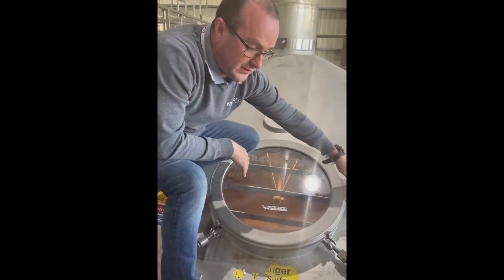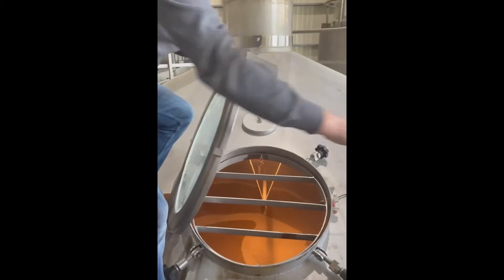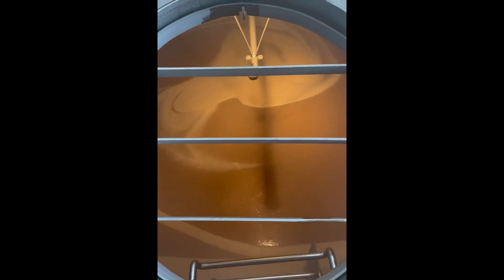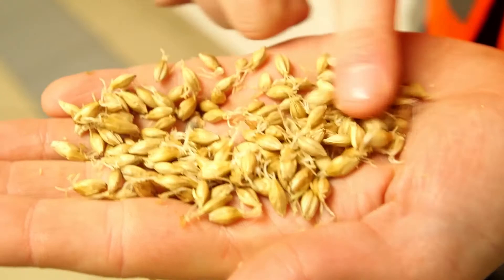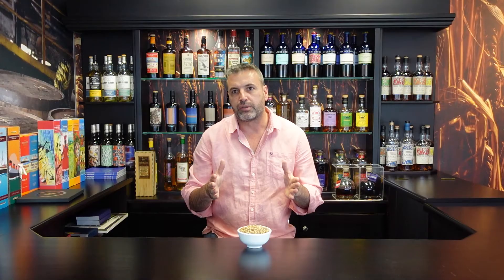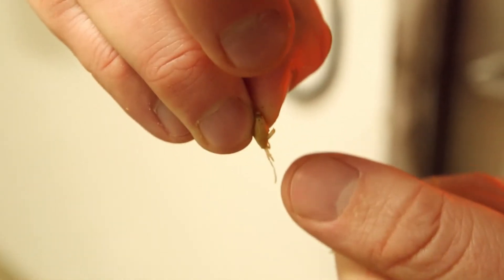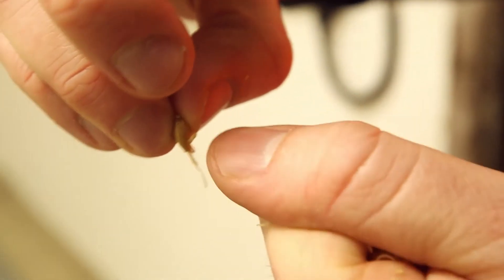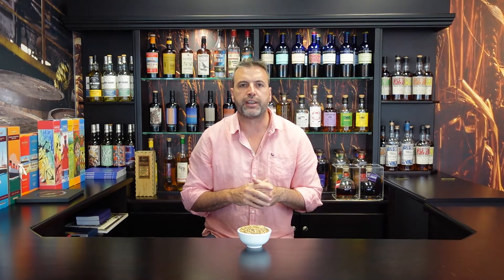What is a mash? (ep.22)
In this episode we discuss the mash. What it is, and its importance right at the beginning of the whisky making process.